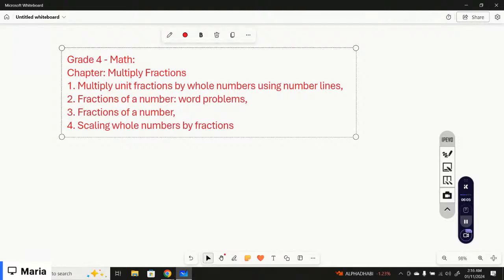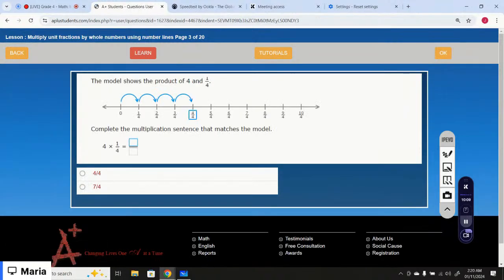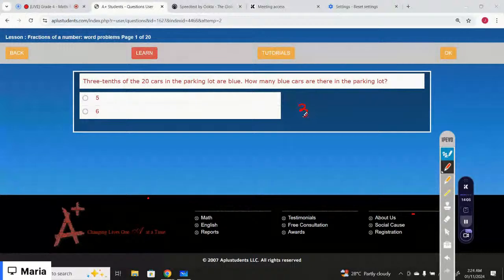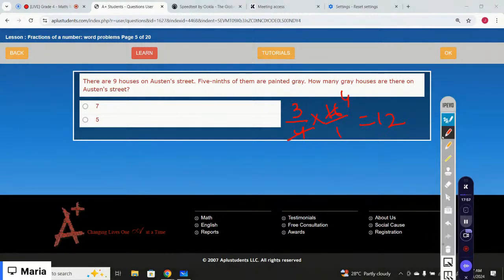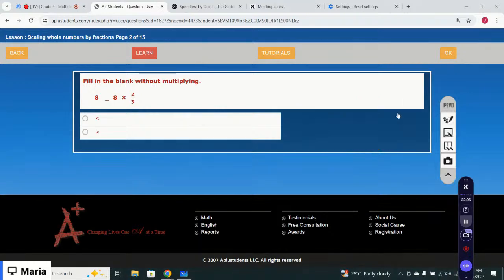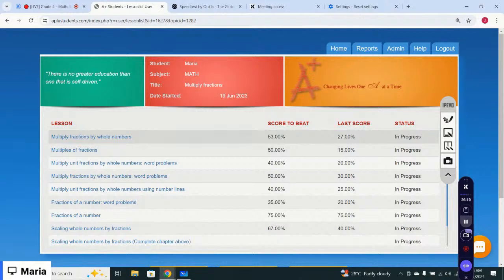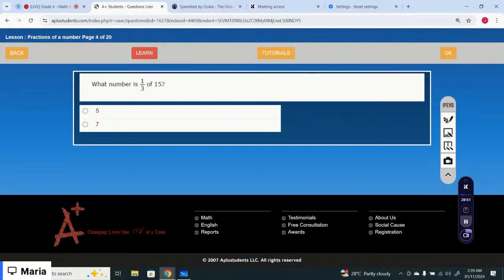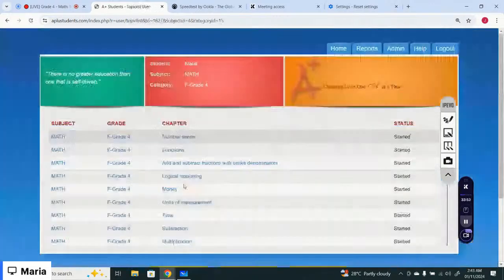Grade 4 - Math: Multiply Fractions